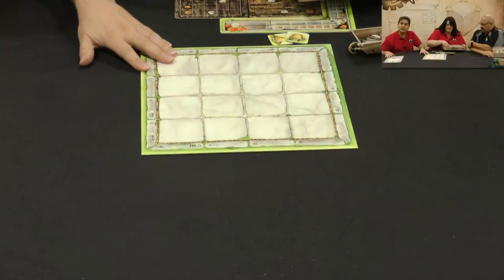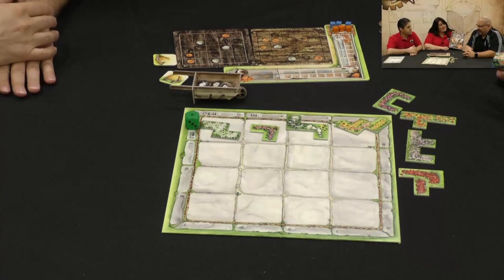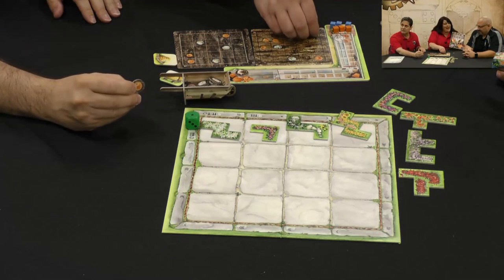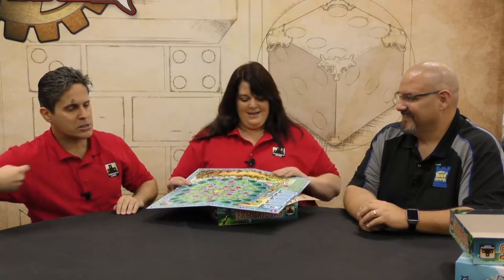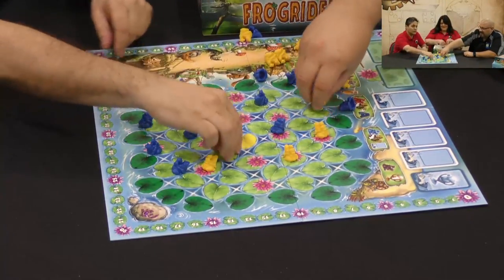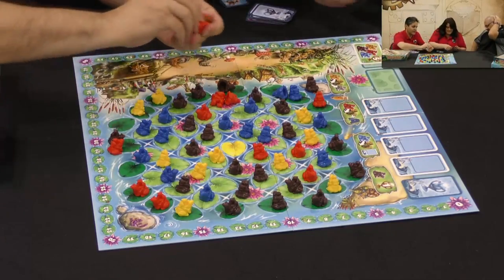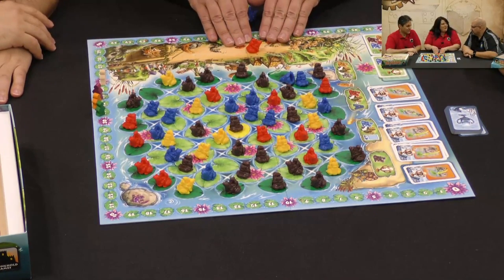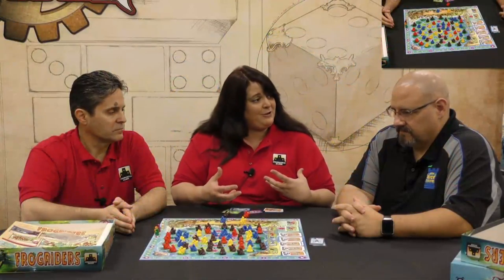Summer Preview: Stronghold Games (Pit Crew, Cottage Garden, Get the Cheese!, & Frogriders)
The crew at the Origins Games Fair 2017 talk to Stephen Buonocore and Cynthia Tuck from Stronghold Games about their new and upcoming releases, Pit Crew, Cottage Garden, Get the Cheese!, and Frogriders!